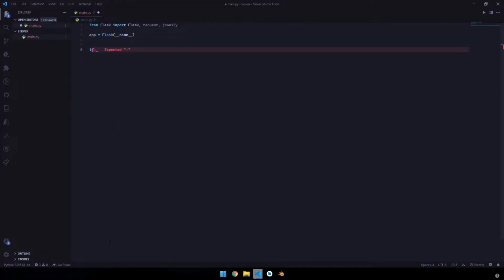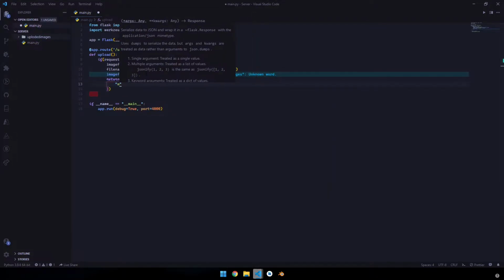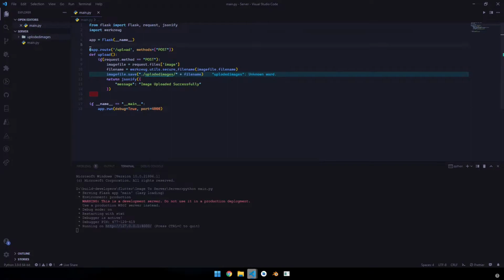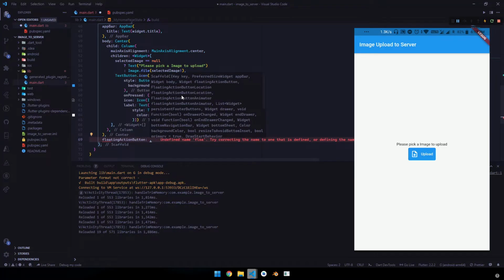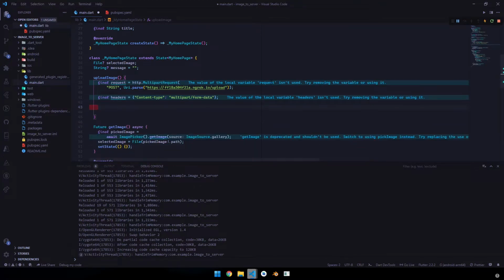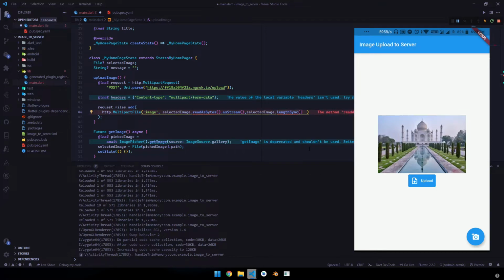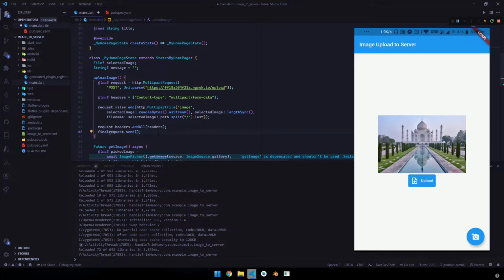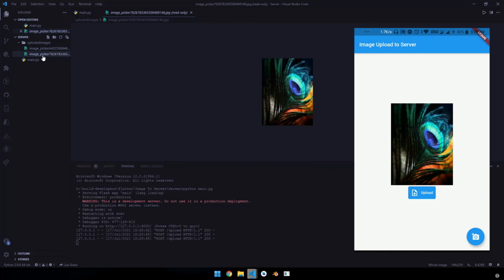How to upload image from Flutter to Flask server | Build Developers | Flutter, Python & Flask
Hello guyz,
Today we are going to learn how to upload image from flutter to the flask server. We are going to learn how we can upload images from flutter to server built using flask which uses python language. For tunneling, we are using ngrok.

For Flask make sure you have python installed after python has been installed simply type pip install flask in the terminal.